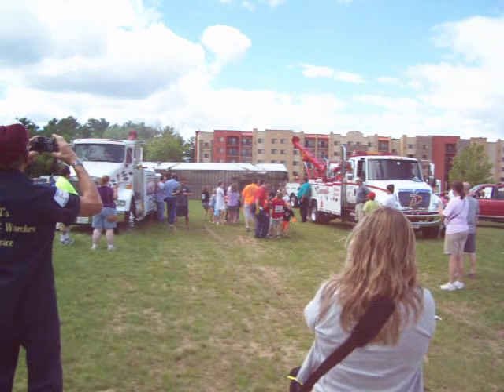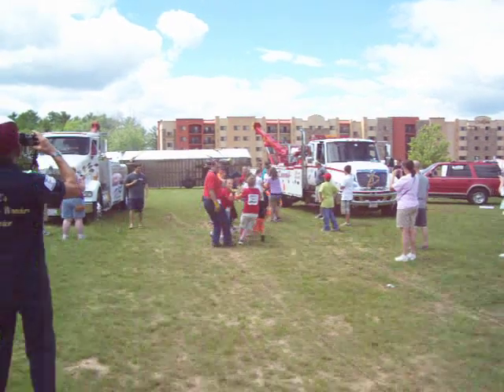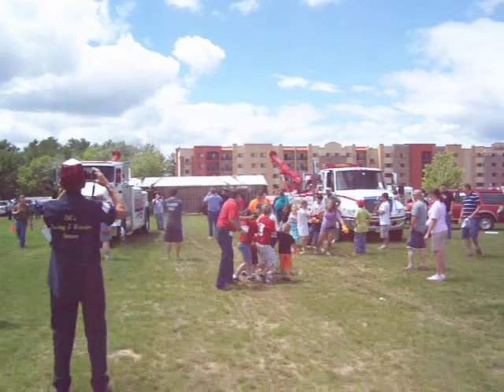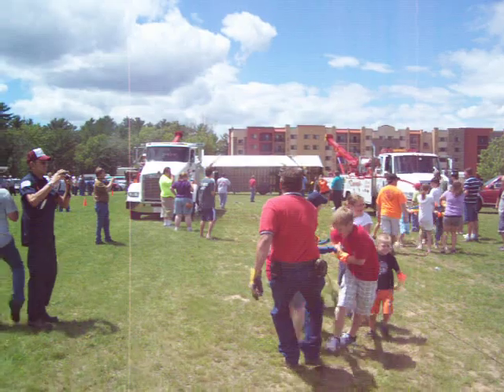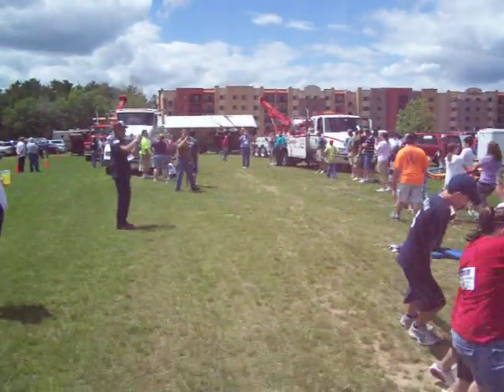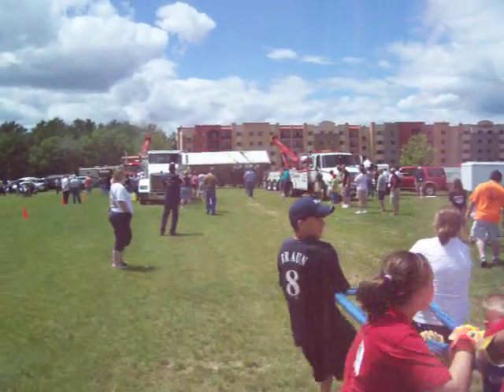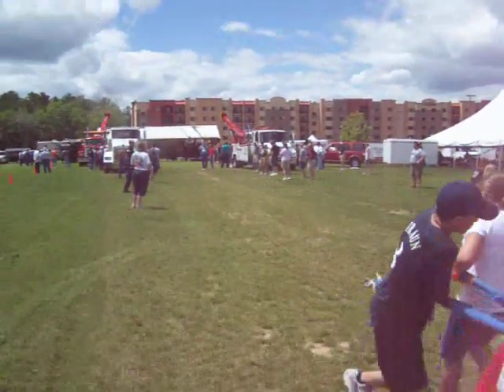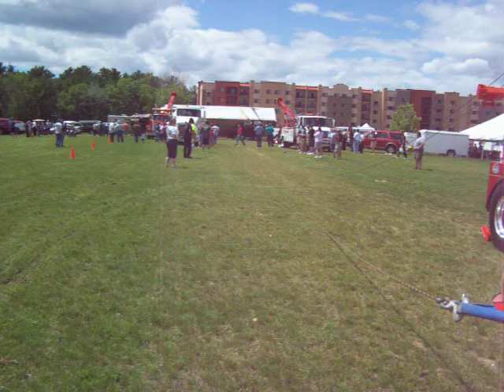semi flipped back on its wheels by KIDS!!!!!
This is a Demonstration of compound rigging. This was done at the Wisconsin Tow show at the Wisconsin Dells 6-19-10.  This semi was rolled back onto its wheels by 12 kids and a couple adults! The tow trucks sitting there were only used as dead men, the tow trucks were NOT RUNNING!!!